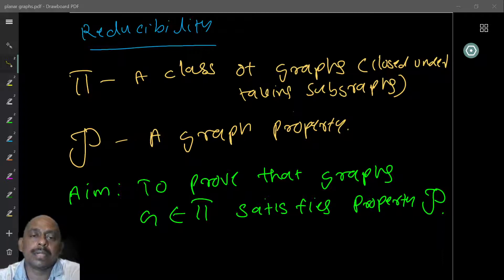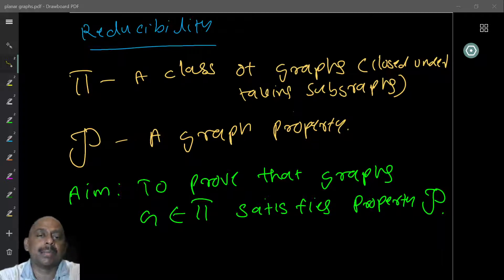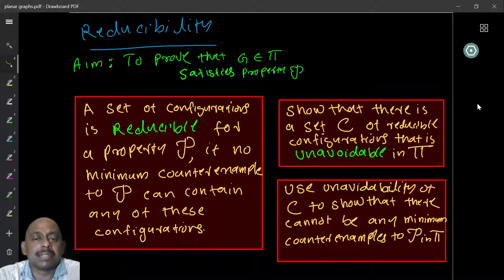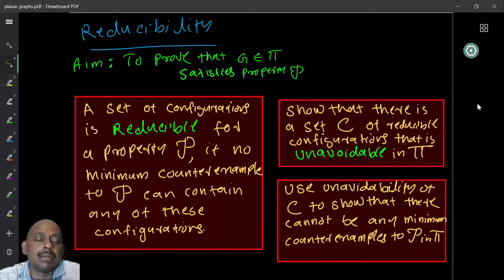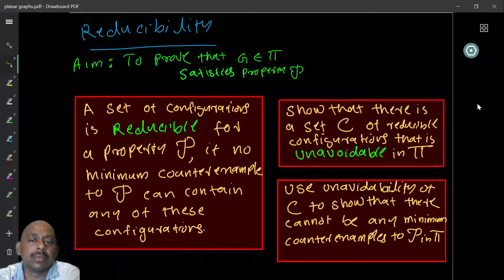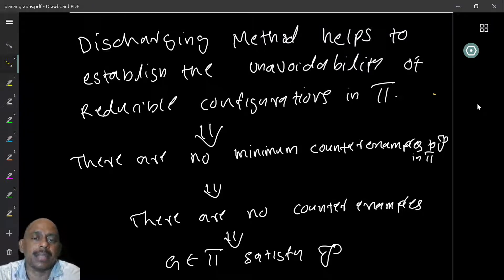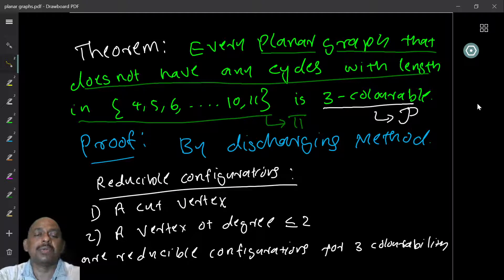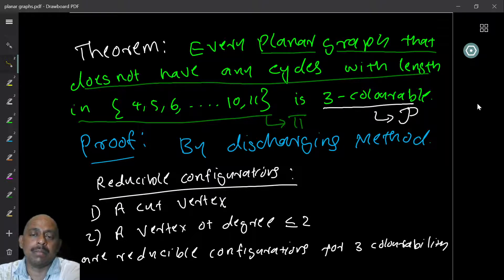Planar Graphs - 4